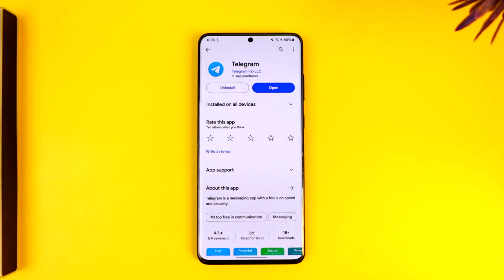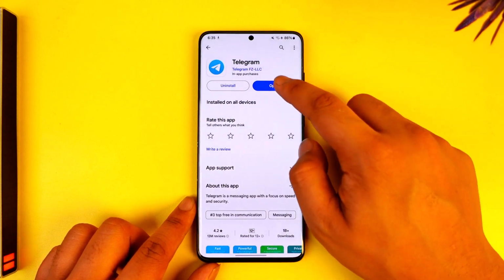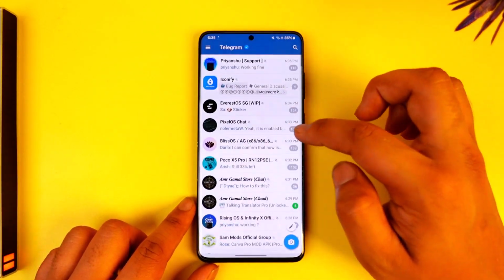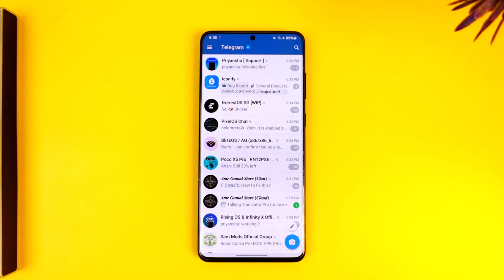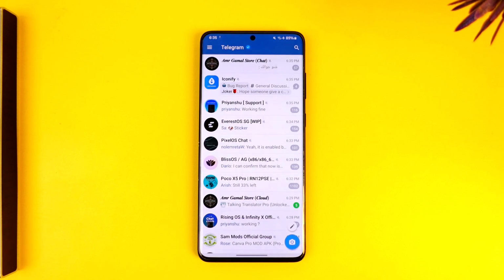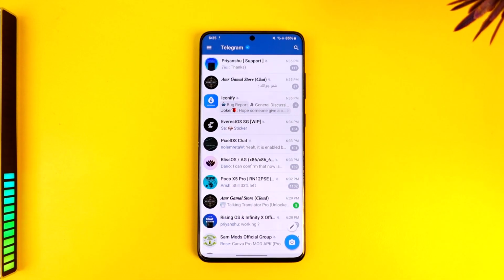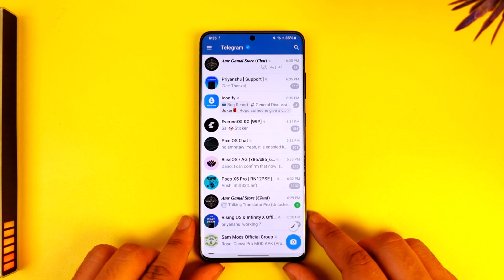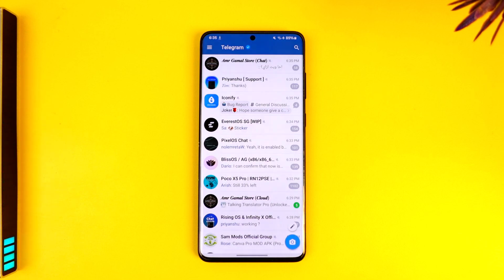How to Fix Telegram You Can Only Send Messages to Mutual Contacts At the Moment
In this tutorial video, I will quickly guide you on how you can fix Telegram says "You Can Only Send Messages to Mutual Contacts At the Moment".So, make sure to watch this video till the end. We try to be responsive to as many questions as possible.

► Chapters:
0:00 Introduction
0:14 Fix Mutual Contact
0:57 Conclusion